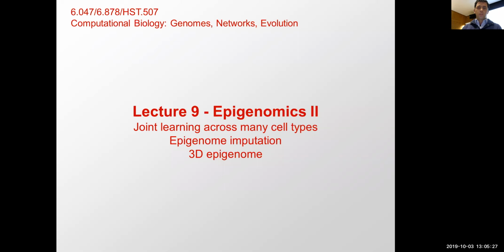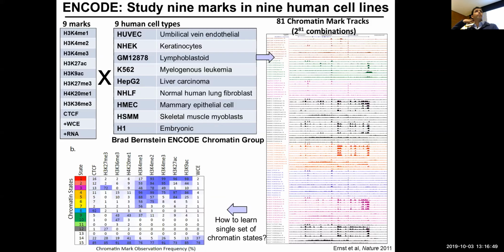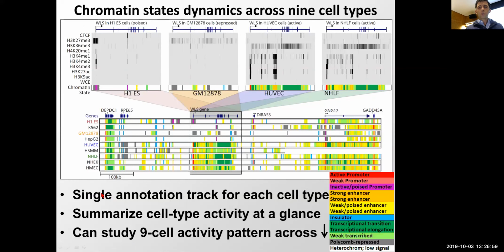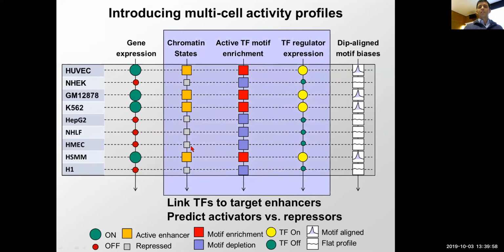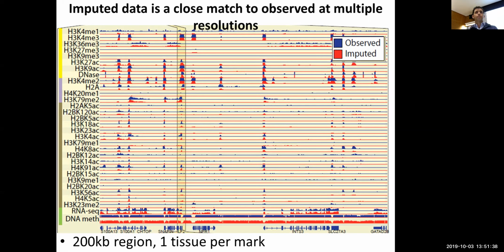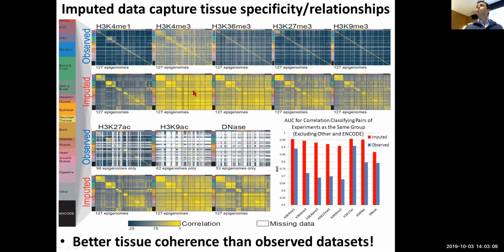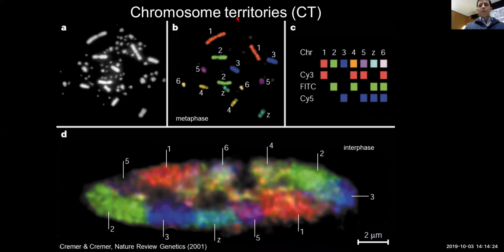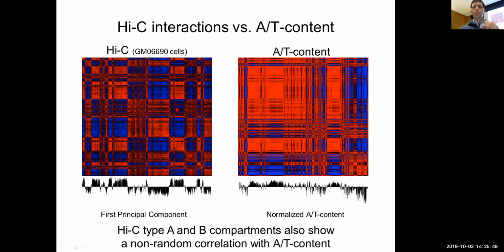MIT CompBio Lecture 09 - Epigenomics II (Fall '19)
Outline for this lecture:
Epigenomics (continued from lecture 8):
5. Learning chromatin states jointly across cell types
- stacking vs. concatenation vs. independent learning
6. Epigenome imputation
3D genome:
1. Methods for studying nuclear genome organization
- Measuring locus-landmark interactions: ChIP, DamID
- Measuring locus-locus interactions: 3C, 4C, 5C, Hi-C, ChIA-PET
2. Processing and normalization of Hi-C datasets
- Correcting for biases and issues with Hi-C data
- Normalization, sources of bias and bias correction
3. Interpretation of data and functional characterization
- Lamina Associated Domains (LADs)
- Topologically Associated Domains (TADs) and other compartments
4. Conservation of nuclear genome organization
- Across species, across cell types
- Sequence basis for conservation?
5. Towards a mechanistic understanding
- Nuclear genome organization through the (single) cell cycle
- (Limitations of) 3D modeling of nuclear genome organization
- Loop extrusion as a potential mechanism for nuclear organization